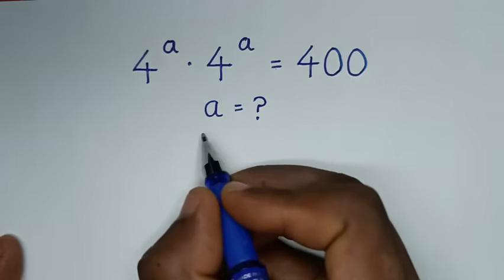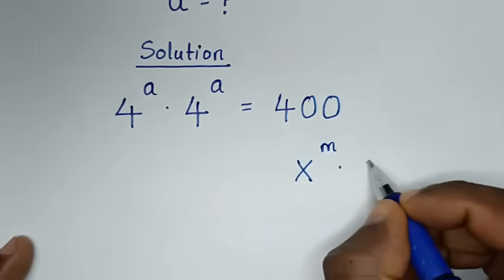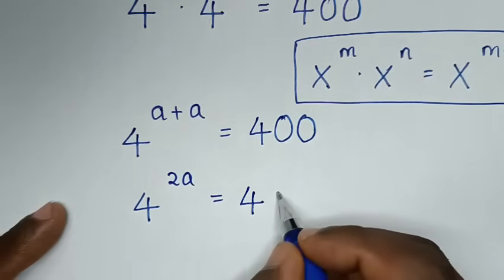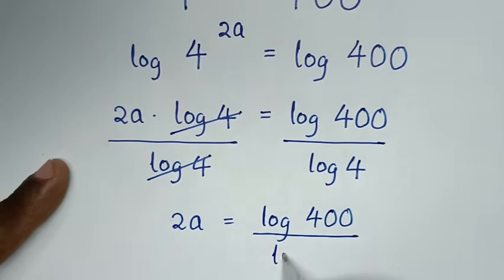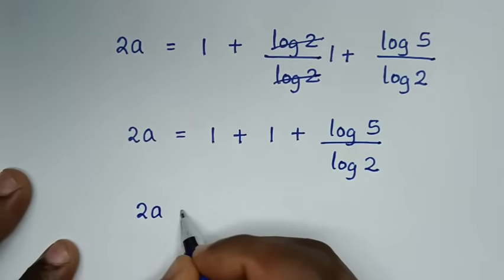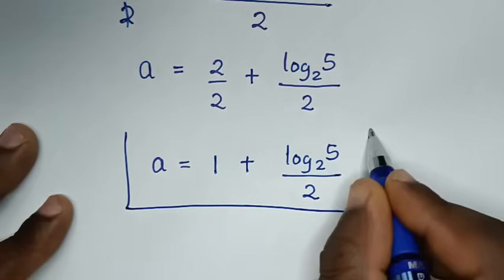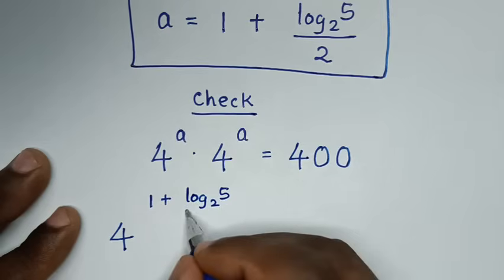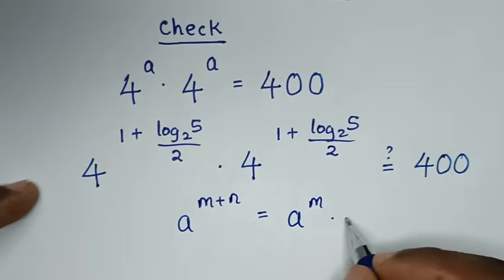Germany | Can you solve this ? | Maths Olympiad